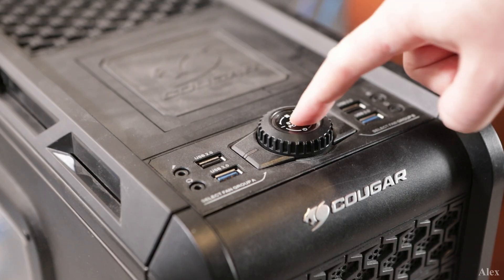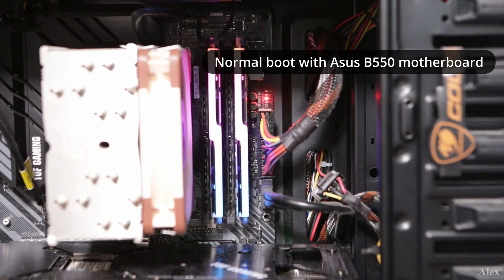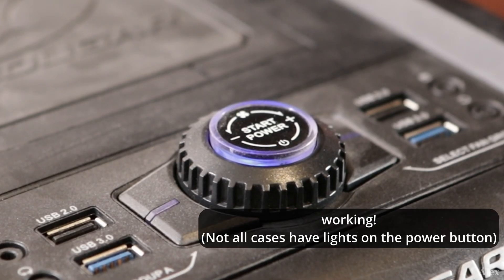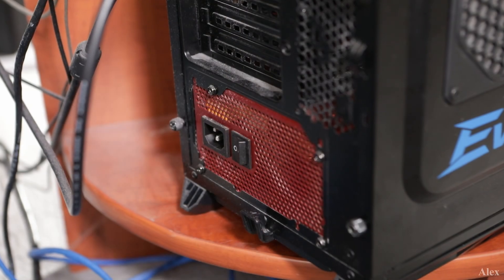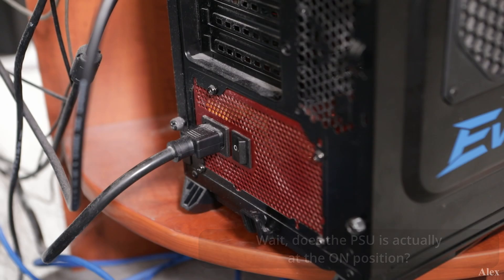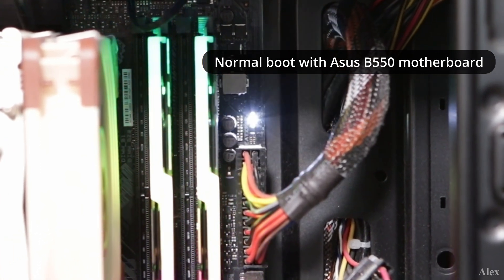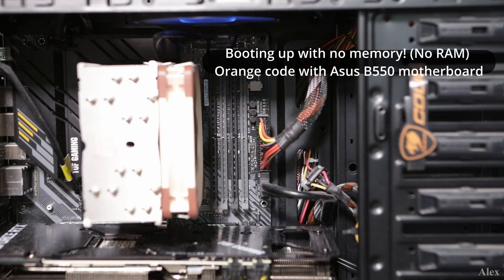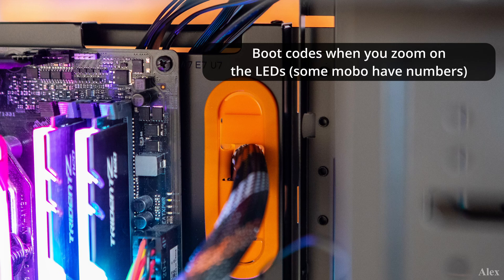Computer does not boot! The Power Supply is not working? PSU - Tech Support Global edition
It's just not booting, and there is no sound or lights coming from your machine? It might be the power supply (PSU).

DaVinci Resolve 17 new TOP 5 features / QOL what's new? (and one Bonus for OBS MKV recording!)